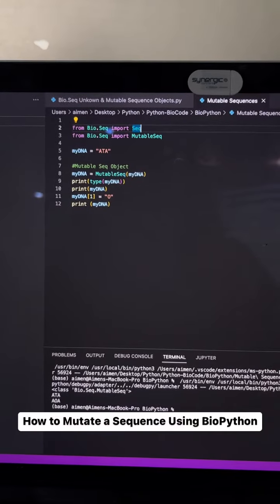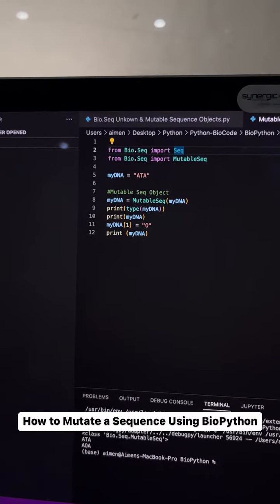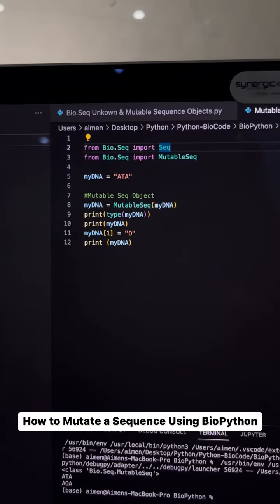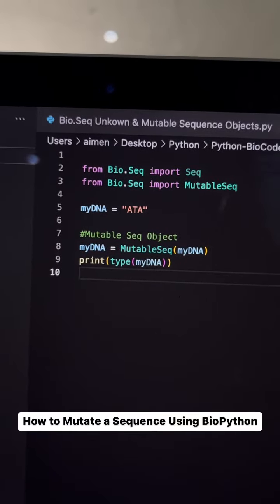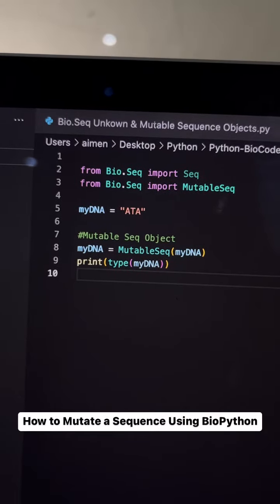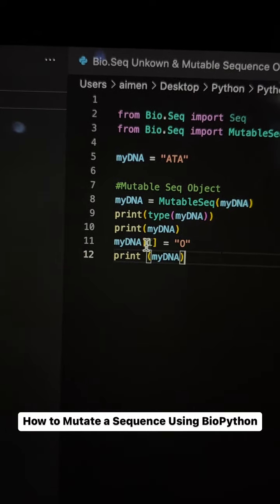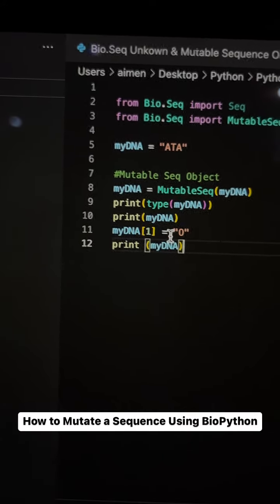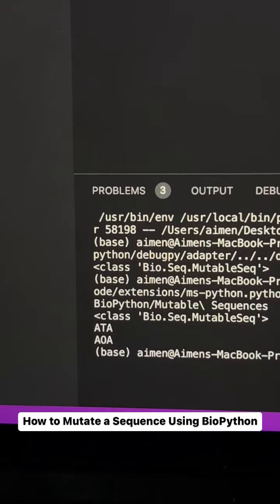How to Mutate a Sequence Using BioPython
In this video, I will explain how you can mutate and manipulate a sequence using BioPython.

In Python, we cannot mutate or manipulate a sequence because Python does not allow manipulation of a particular position of string on runtime. Therefore, we cannot change the character of a sequence.

The Bio.Seq module in BioPython provides us with a class MutableSeq(). Using this MutableSeq() class we can take the input from the user and mutate the sequence on run time.

In this code, we are first defining our sequence as a string “ATA”. Then we are using the MutableSeq object to change the variable myDNA and then we are just printing the type of mDNA variable. On execution, you can see the type of myDNA variable.

After this, we are just printing the myDNA string and in the next command, we are changing a position in the string myDNA by assigning the element “O” to the second position of the myDNA sequence. This will replace the “T” in myDNA sequence with “O”.

Then we are just printing the myDNA sequence again. On execution, you will see that the myDNA sequence stored in the string as “ATA” will be changed to “AOA”.

Join BioCode’s Advanced Bioinformatics Scripting in Python, BioPython, R & BioConductor course to intensify your biological programming career by learning through various useful & informative pre-recorded lectures on various biological programming/scripting languages. This course includes:

-Introduction to Python, BioPython, R, Linux & BioConductor
-BLAST Database Searching, Parsing, and Extraction
-Sequence Analysis, Sequence Data Parsing, Sequence Retrieval, and Alignment
-Phylogenetic Analysis
-Processing and Analysis of Biological Datasets
-Data Visualization: ggplot2
-Bioinformatics File Parsing and Writing
-Gene Enrichment Analysis
-MicroArray Analysis: BioConductor
-RNA-Seq Analysis
-Variant Calling

To learn more about biological programming DM us, we can help you get started. BioCode provides an interactive platform to learn biological programming in Python & R,  bioinformatics techniques, tools, databases, and biological data analysis in a cooperative manner covering both theoretical and practical aspects of computational biology topics. BioCode provides you with videos regarding every topic along with exercises. BioCode allows you to learn at your pace according to your schedule. Along with every video, BioCode provides you with transcriptions and PowerPoint presentations regarding that topic. If you have any queries during the lectures, there’s a dedicated section available for you to ask questions from your tutor.